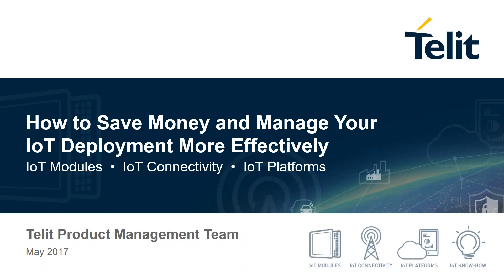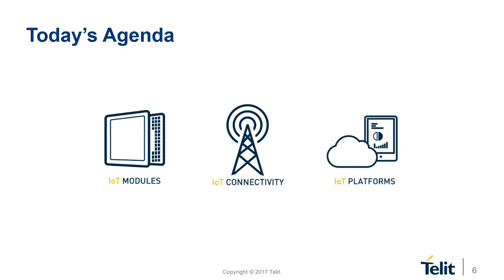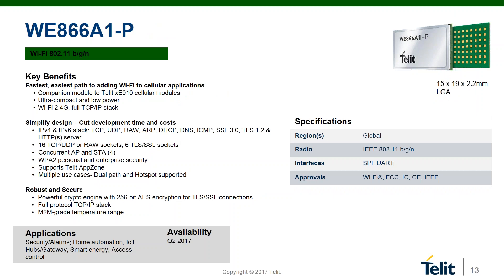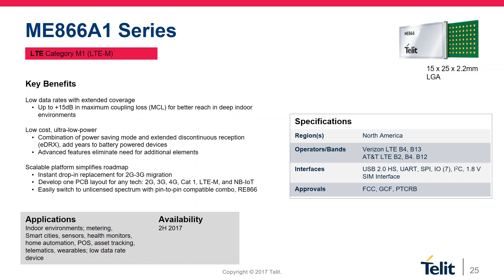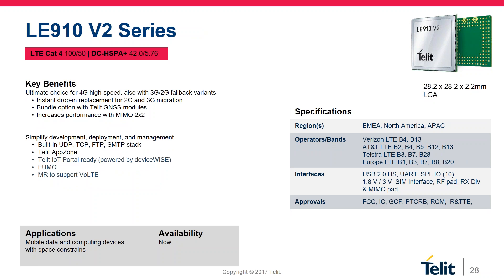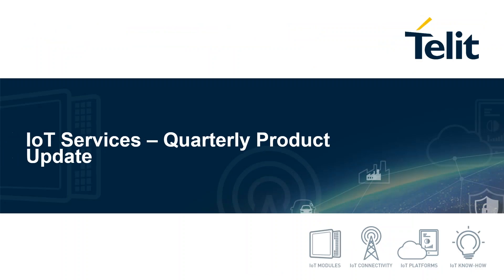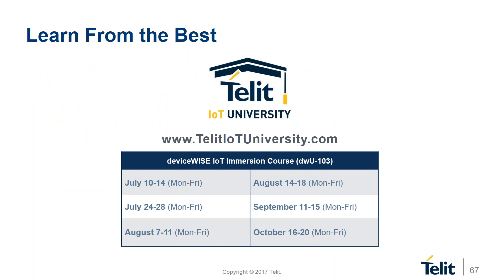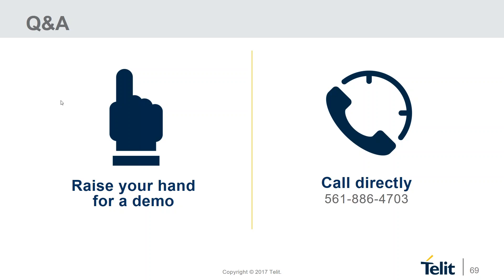How to Save Money and Manage Your IoT Deployment More Effectively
Improve every aspect of your IoT deployment with the latest enhancements to Telit IoT products and services. This webinar showcases the latest updates to the Telit IoT modules portfolio and IoT data plans, and provides a walk through of new Telit IoT Portal dashboards and Cloud Triggers.